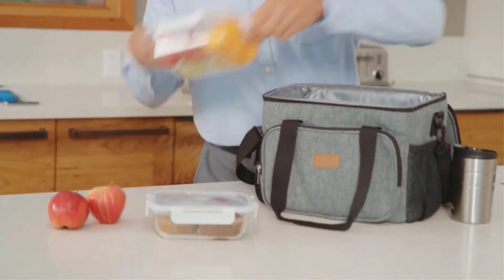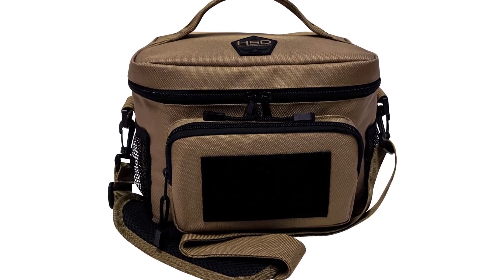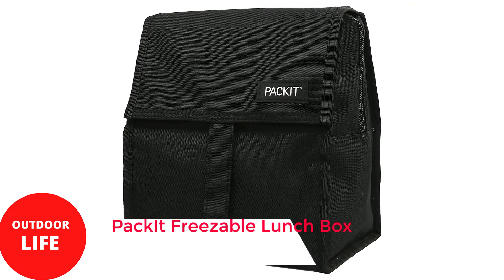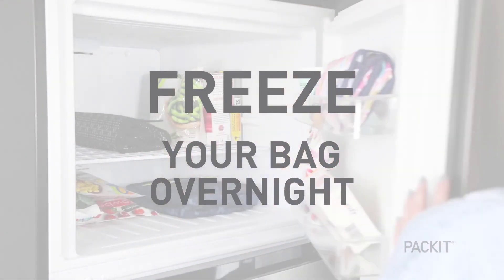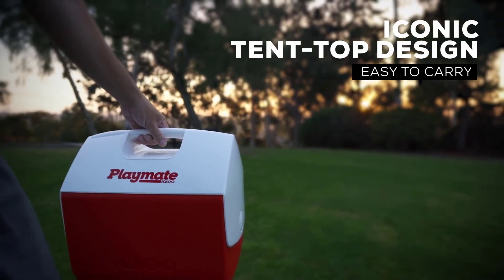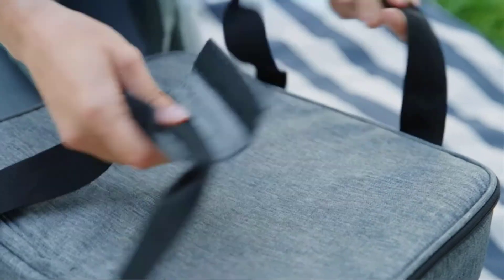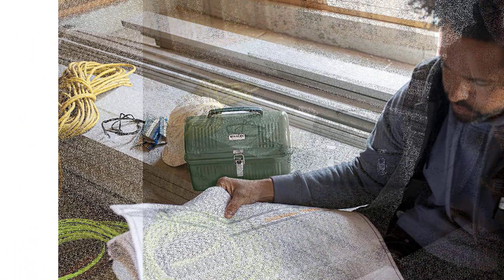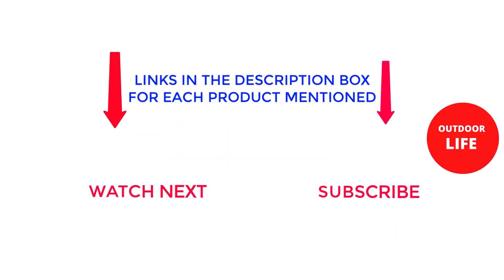Best Lunch Box on Amazon 2022 | Top 5 Best Lunch Box on Amazon review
~ Product Link ~
1.Stanley Classic Lunch Box
2.  Lifewit Insulated Lunch Box
3. Igloo Playmate Lunch Box
4.  PackIt Freezable Lunch Box
5. High Speed Daddy Insulated Adult Lunch Bag